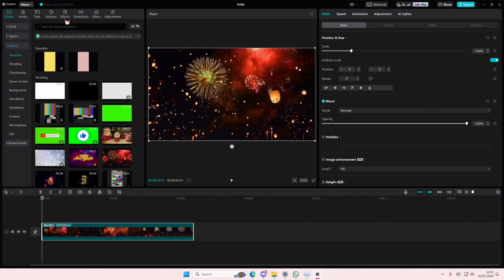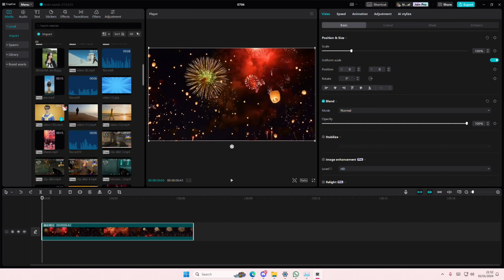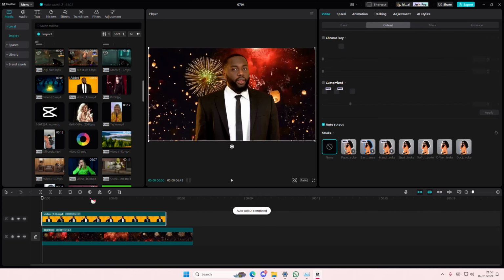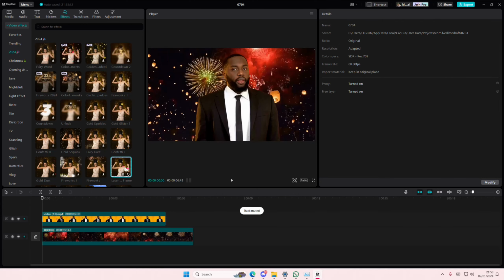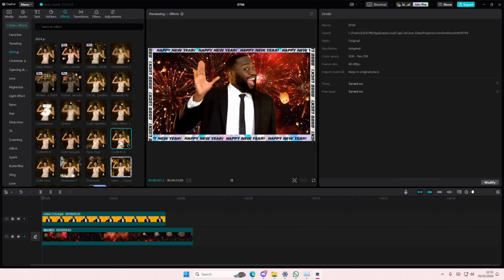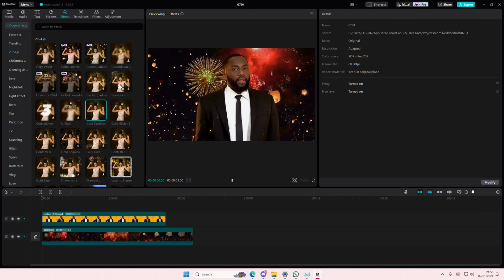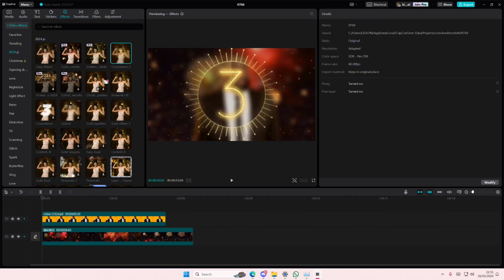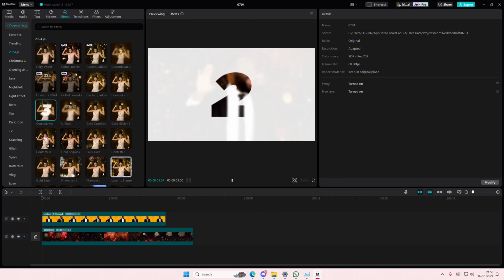How You Can Easily Apply The 2024 New Years Video Effect On Your Videos In CapCut PC?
Want to apply these New Years effect to your videos on CapCut PC? Here's how you can do that.